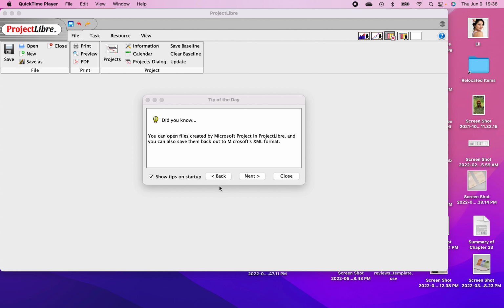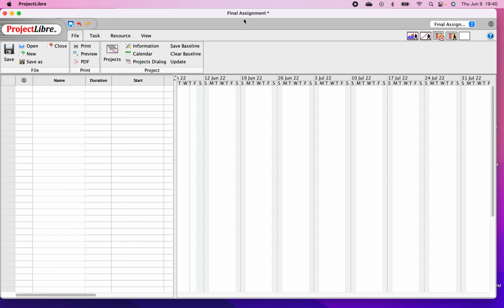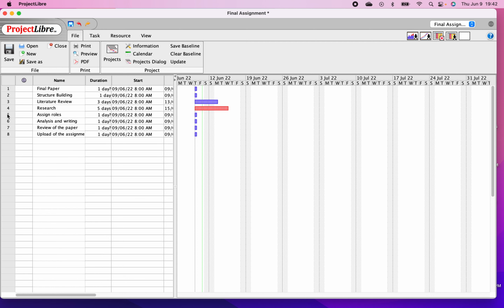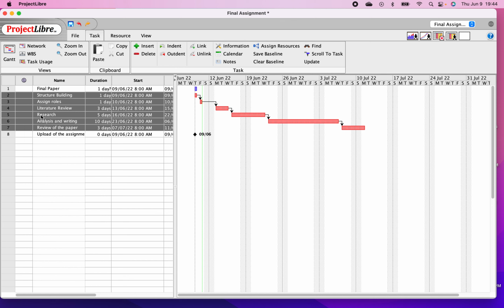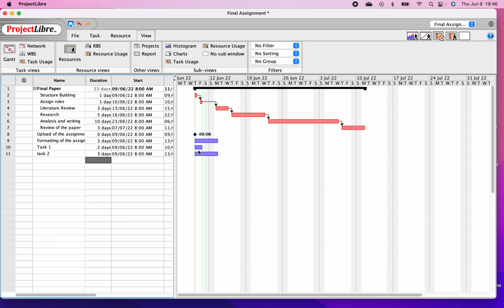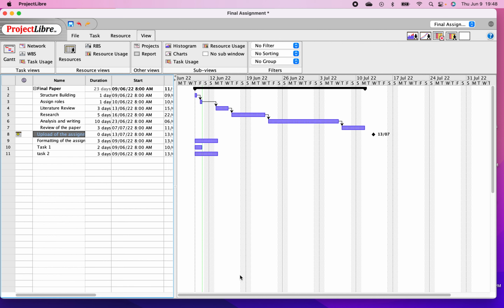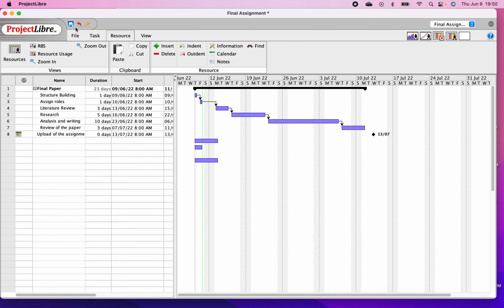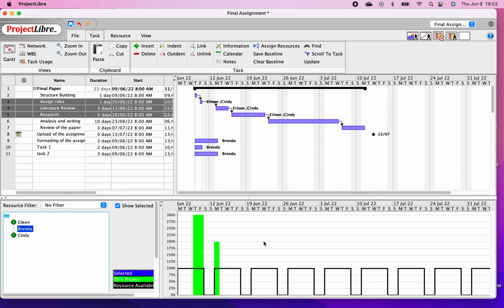Project Libre Quick tricks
In this video, I show you some quick tricks in Project Libre Software. I made some mistakes during the recording, but those helped me to learn more about the program.
I hope this helps you too.